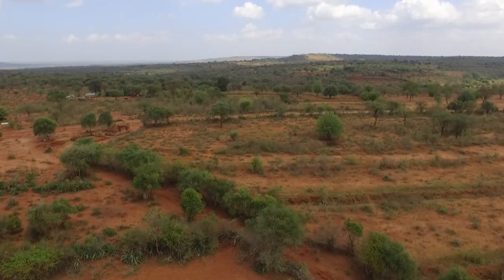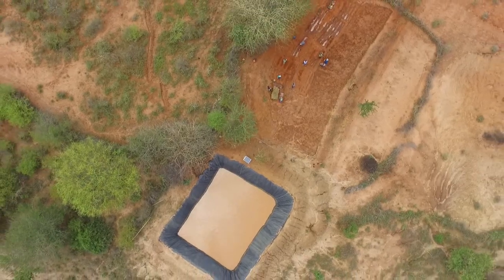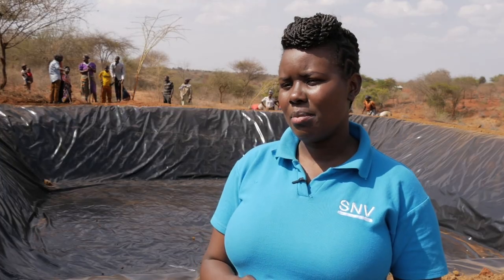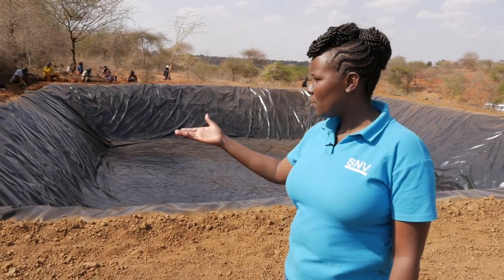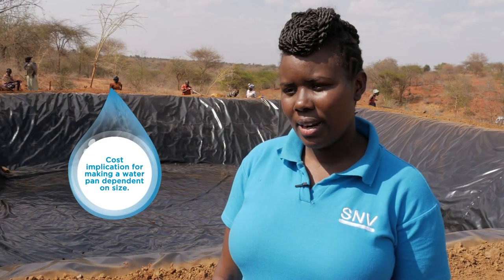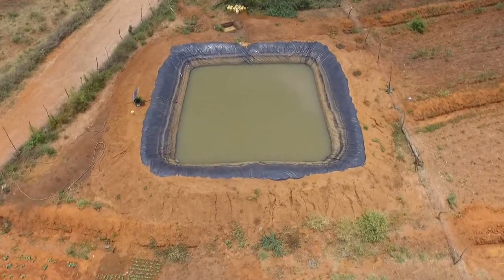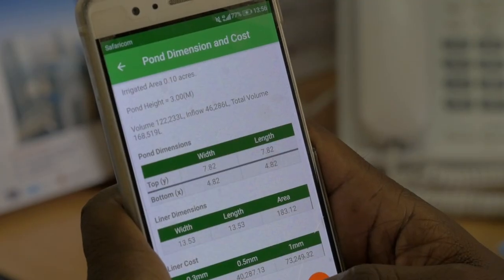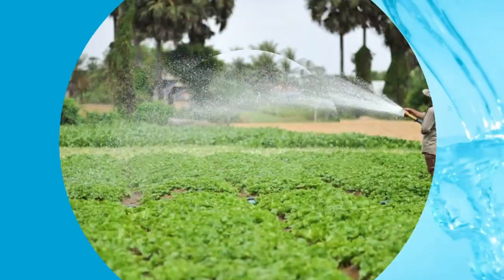A how to guide on making a water pan by the Smart Water for Agriculture Programme- SWA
Many farmers grapple with water shortage during dry weather periods, despite lots of runoff water when it rains, leaving the farmers with no source of water for their livestock and crops. The Smart Water for Agriculture project under the Netherlands development organization, in an effort to show case water storage, here is a how to guide on making a water pan.